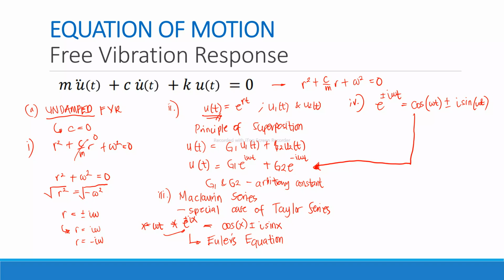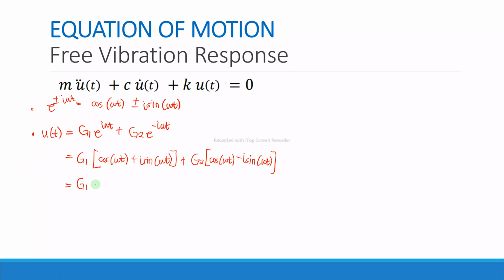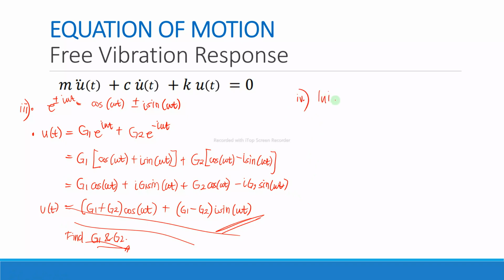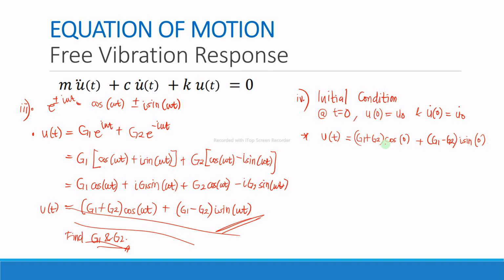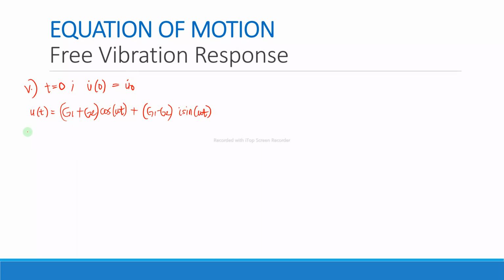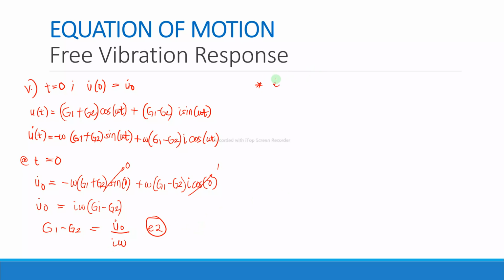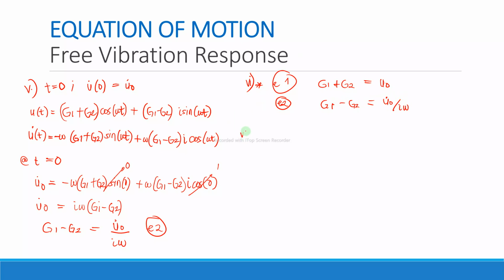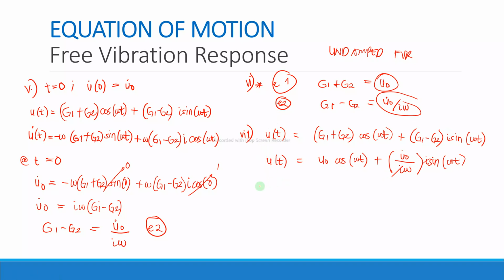Advanced Eng'g Math 1 Assignment 1 - Mathematical Model Solution 2 (Undamped Free Vibration Response